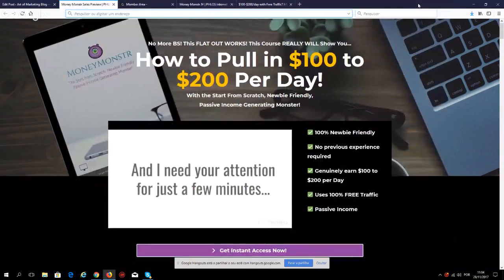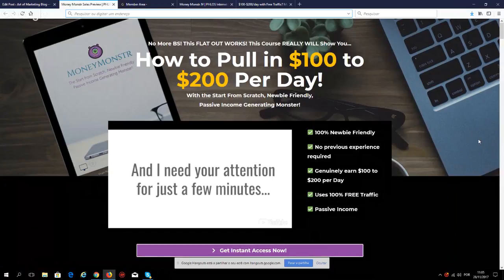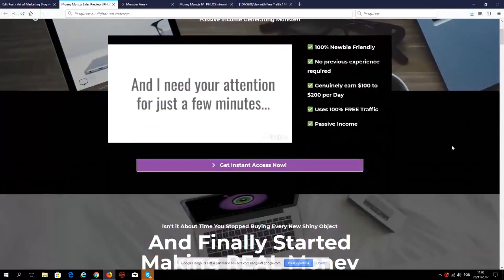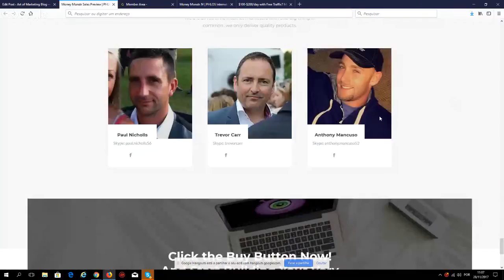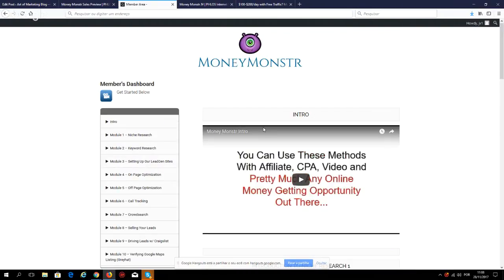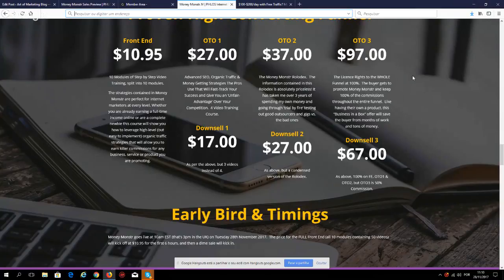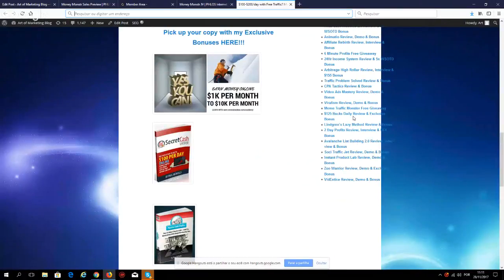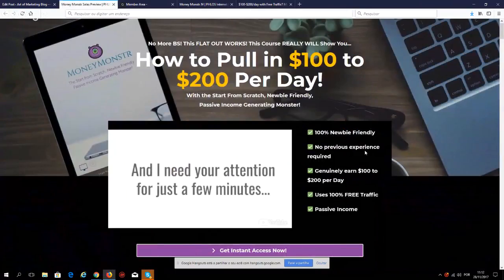$100-$200/day with Free Traffic? Money Monstr Review & Bonus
Making money online can be overwhelming... there are so many moving parts! You need traffic, the right offer, an autoresponder, websites etc - and then you need to stay on top of all of it to make sure that everything works like it should. No wonder so many people try it and quit after a little while. Fortunately there are a few different methods that are Newbie Friendly and anyone can see fast results with. The one described inside "Money Monstr" is one fo them - it uses 100% Free Traffic and anyone can create a Passive Income stream this way!

Most "Newbie Friendly" online formulas use the same exact tricks - Facebook, YouTube, Instagram or other social media... you've probably seen these a million times already - but I'm pretty sure this one will be new to you (it was to me).

Anthony has been quietly making money online away from everyone else in the industry and that's why his method is so unique and different from everything you're used to - and it works wonders!

He makes $100-$200 per day using a few Free Traffic tricks and that's in Passive Income - it's one of these things that you look at and think: "Why didn't I think of that myself"... simple, straight forward and anyone can see results with it almost instantly.

If you want to learn more about Money Monstr, check out my in depth video review above!